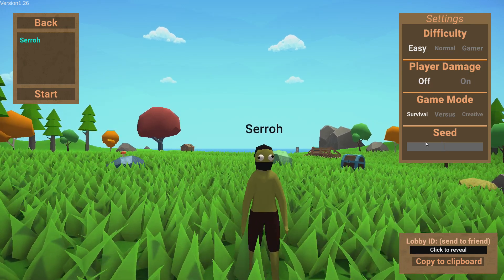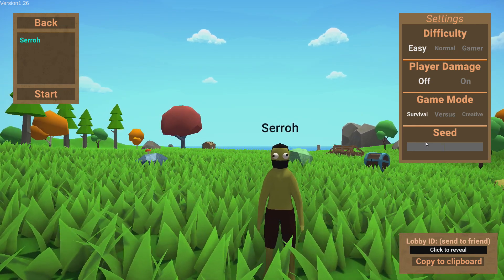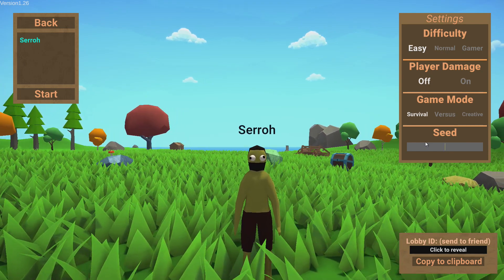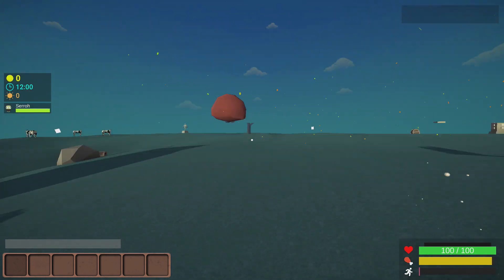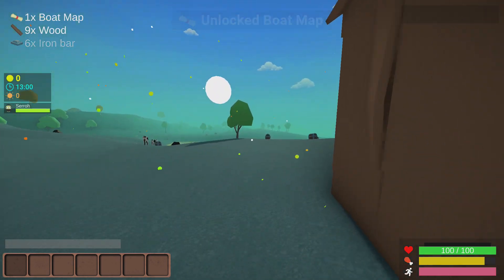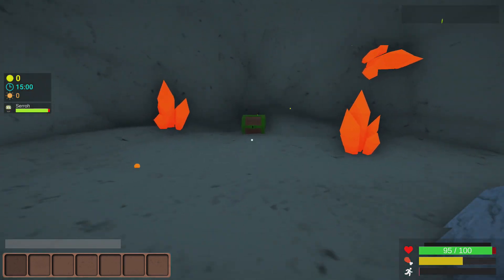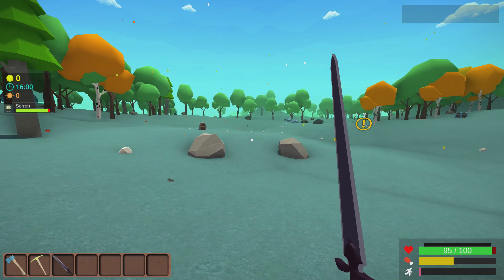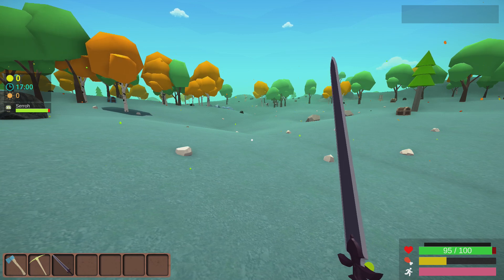THIS IS THE BEST NIGHT BLADE SEED! - MUCK - *NEW*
This is by far the best new Night Blade seed in MUCK. THis will help you beat the game with ease as well as get most achievements in MUCK.

Special thanks to  Muzilana for drawing my thumbnail. Its absolutely insane.